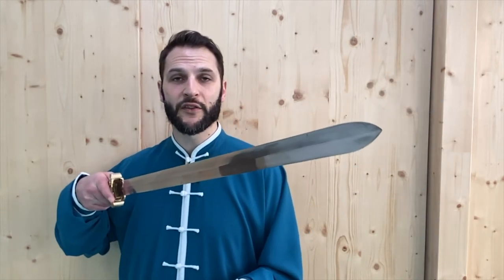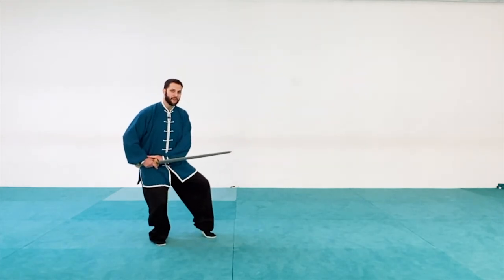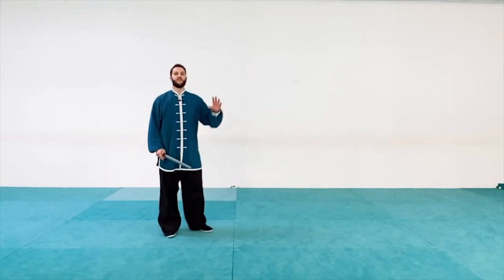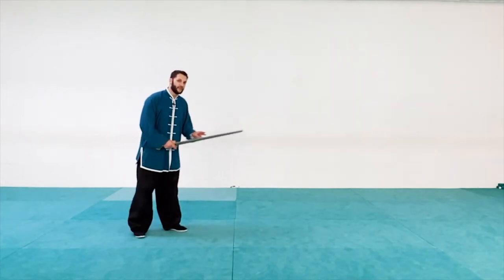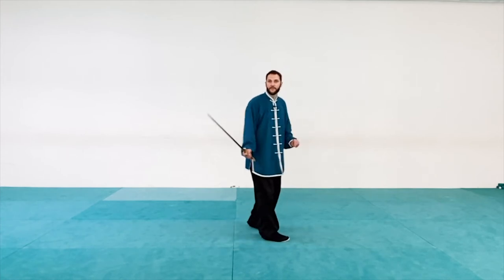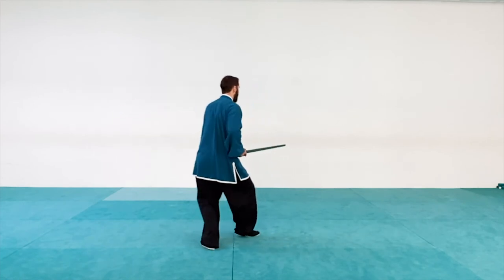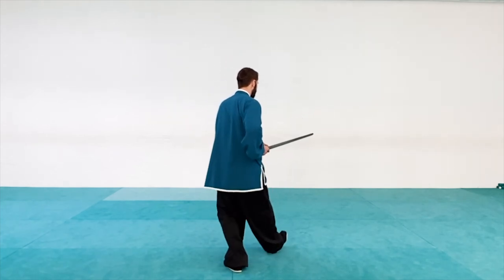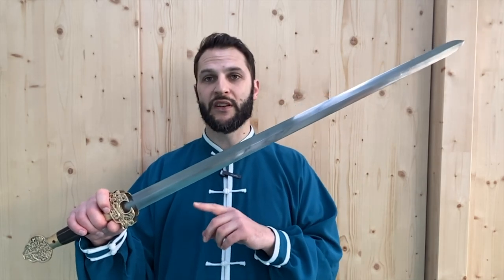Tai Chi Jian - Vertical Blade Thrusting Techniques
In this Tai Chi Jian video we'll combine different types of Tai Chi footwork with thrusting techniques. This is a great drill or exercise that will help you with our Tai Chi Jian training.
Be sure to check out sifukuttel.com for more updates and info!
► Learn Tai Chi in my Online Program